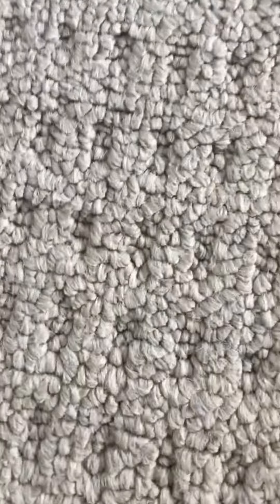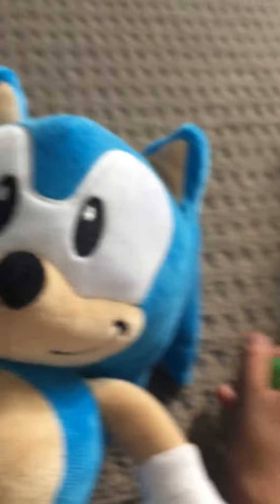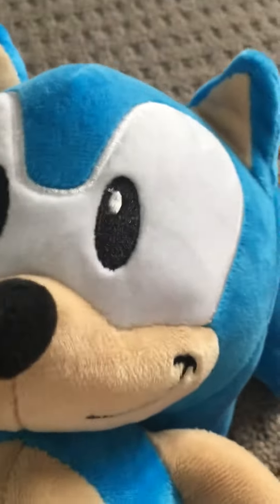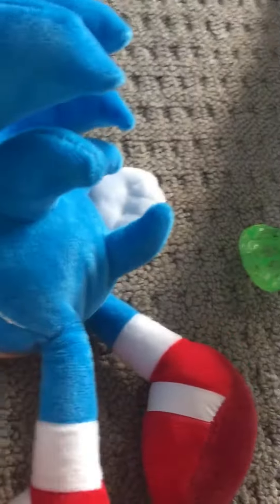Classic sonic plush just got today